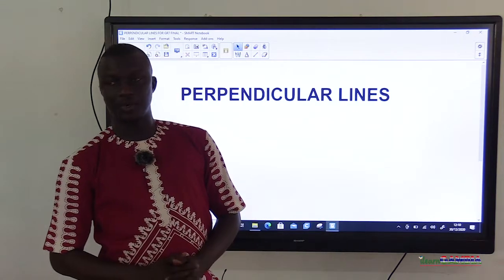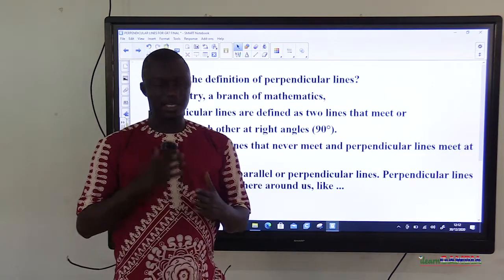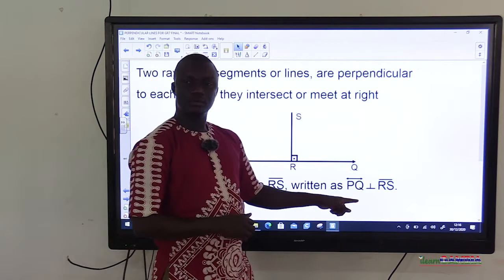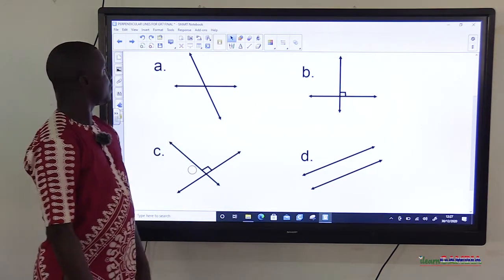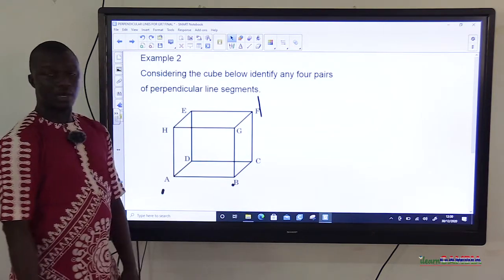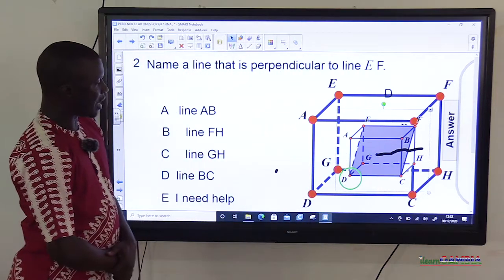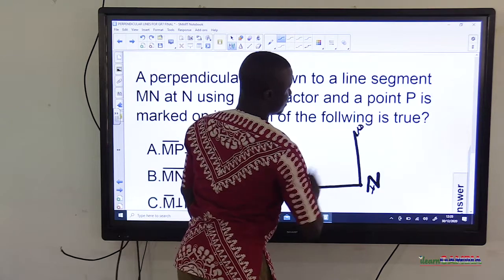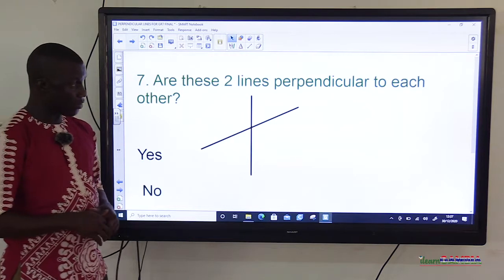MATHEMATICS UBS GRADE 7 PERPENDICULAR LINES